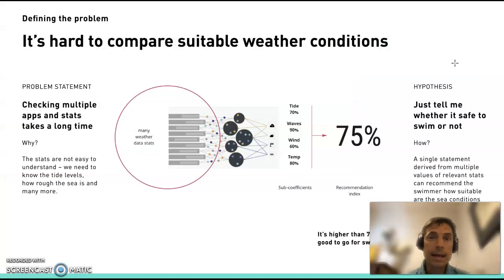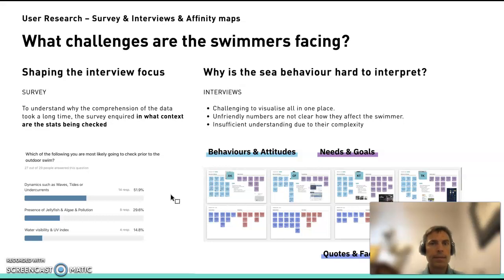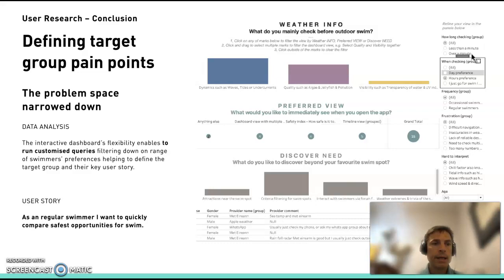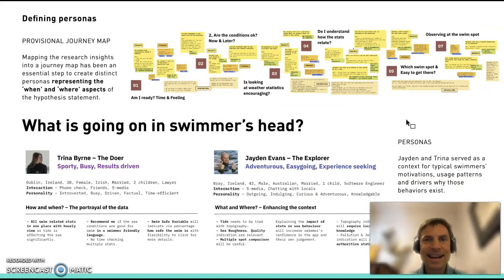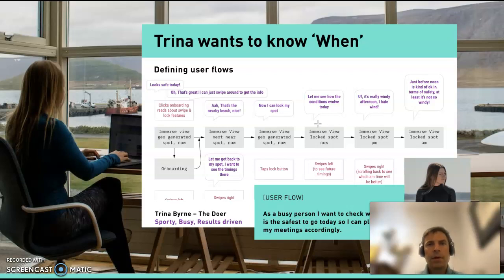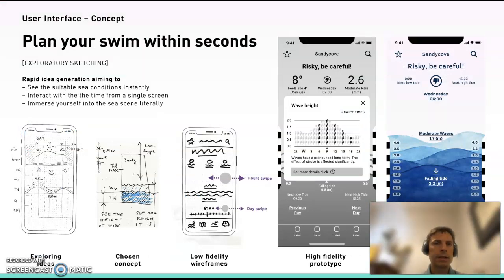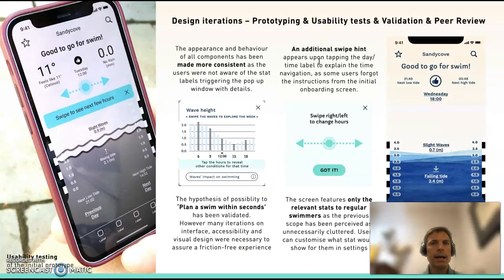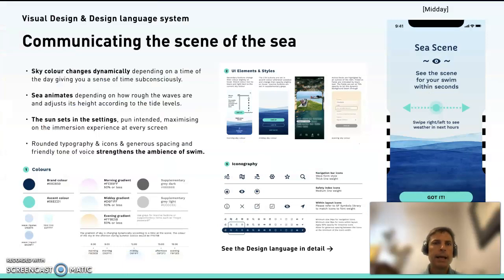Sea Scene – Case study walkthrough